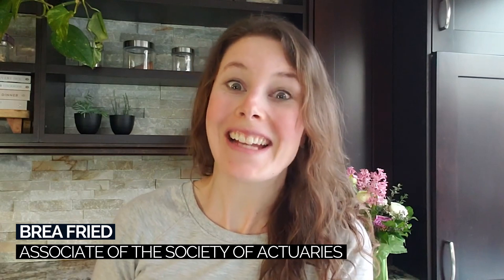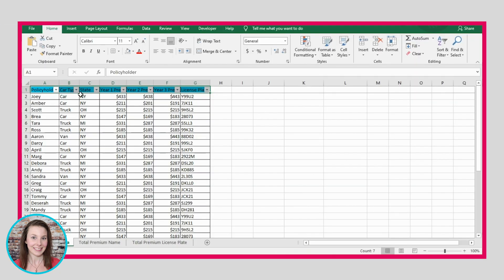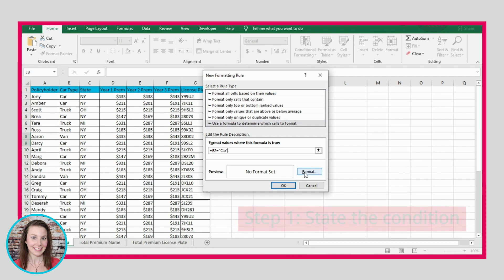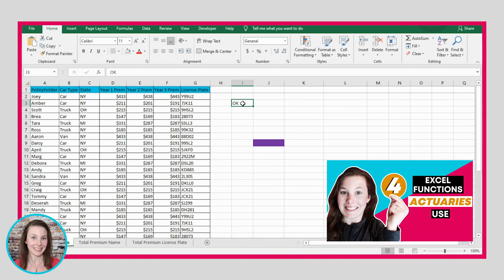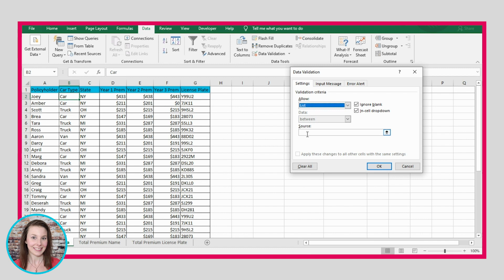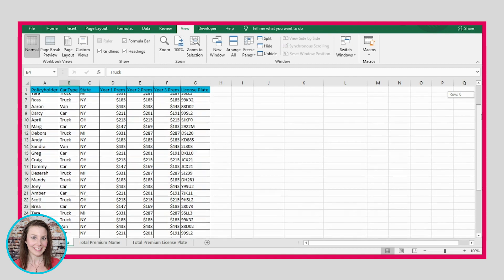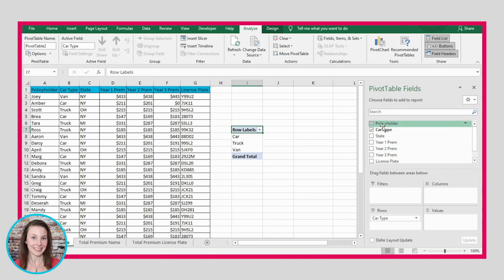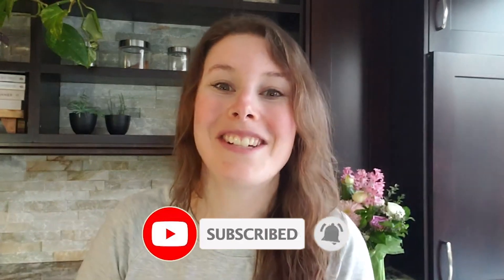Important EXCEL Capabilities for ACTUARIES | Excel Series Part 3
Actuaries use Excel on a daily basis to analyze data. There are several features embedded within the software that help to improve the work flow of actuaries.

In all my actuarial positions, I used it almost all the time! So, becoming proficient in Excel is something I recommend to all aspiring actuaries.

This video is the third in a 4-part series of videos ALL about Excel, and today, I'll be showing you 5 cool features of Excel that are commonly used by actuaries. I'll also explain when to use these features and how they can make your work easier.

If you want to get started with Excel, you need to download my FREE Excel functions list, curated just for aspiring actuaries like you!

TIMESTAMPS:
• Intro 0:00
• Filtering 1:14
• Conditional Formatting 2:47
• Cell Validation 6:33
• Cell Freezing 8:15
• Pivot Tables 9:51

P.S. - I also provide resources that you can use to guide you on your journey in the Actuary Accelerator Community! You will gain access to technical skills resources, resume courses, and so much more! You can go here to join